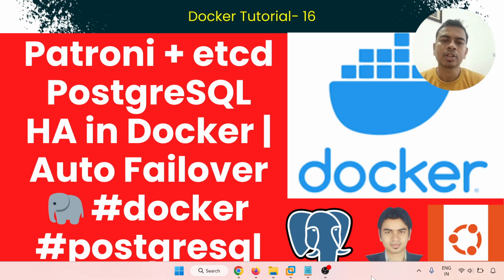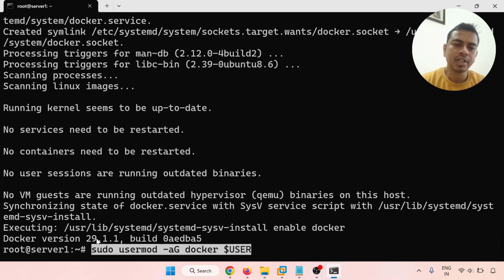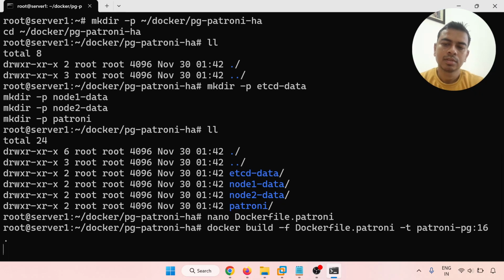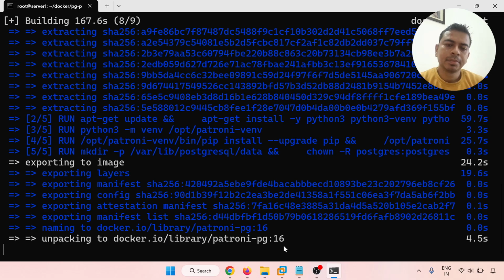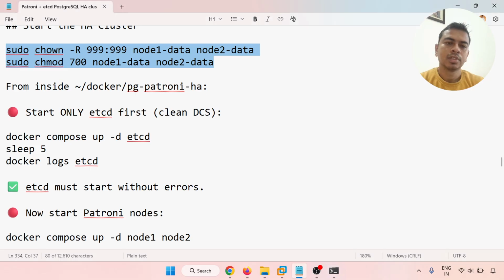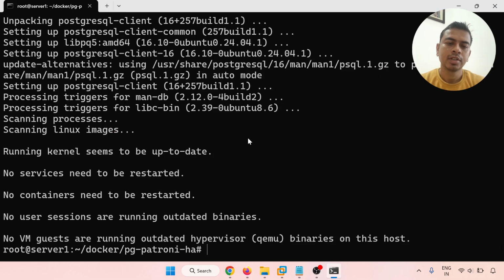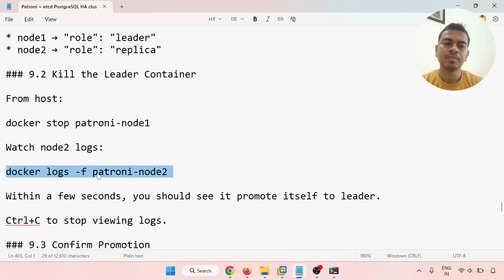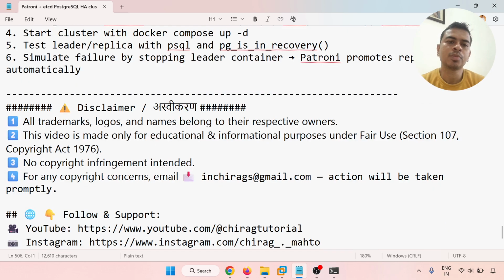Patroni + etcd PostgreSQL HA in Docker | Auto Failover 🐘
Build a full Patroni + etcd PostgreSQL HA cluster in Docker with automatic failover, end-to-end. 🐘⚙️🐘

We’ll do everything on Ubuntu 24.04 LTS (your server, e.g. 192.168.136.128) using Docker + Docker Compose.

## 🔁 Optional: Bring Old Node Back as Replica

You can wipe node1-data/ and rejoin node1 as a fresh Patroni member (it will clone from current leader automatically), but for this tutorial the key is:

* etcd + Patroni coordinate cluster state
* One leader, one replica
* Leader crash → automatic promotion
* Data preserved and new writes possible

## 🧾 Quick Recap (great for your slide)

1. Build Patroni+Postgres image from postgres:16
2. Run etcd as DCS in Docker
3. Configure two Patroni nodes via YAML (scope, etcd, bootstrap, postgresql)
4. Start cluster with docker compose up -d
5. Test leader/replica with psql and pg_is_in_recovery()
6. Simulate failure by stopping leader container → Patroni promotes replica automatically

Thanks & Regards,
💫 Chitt Ranjan Mahto — “CHIRAG” 💫